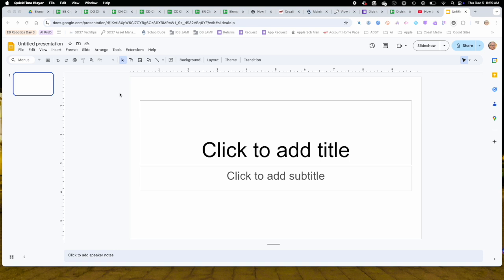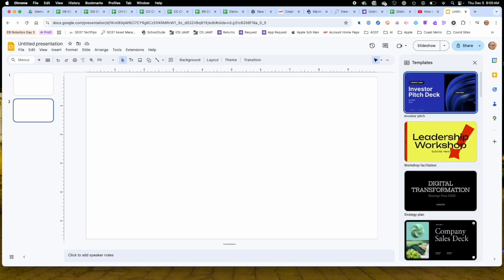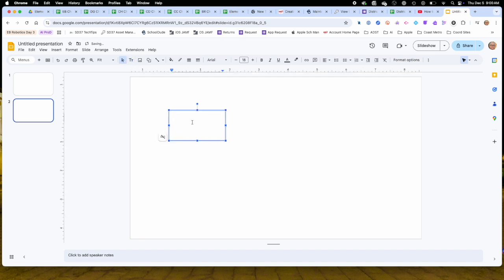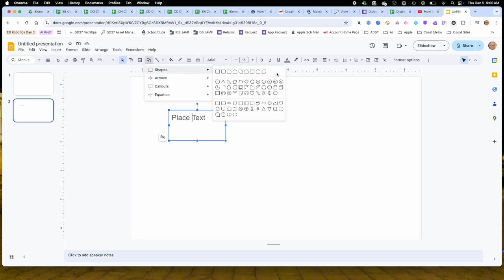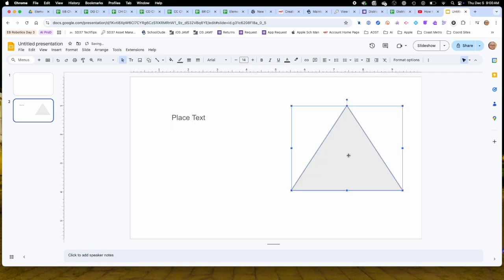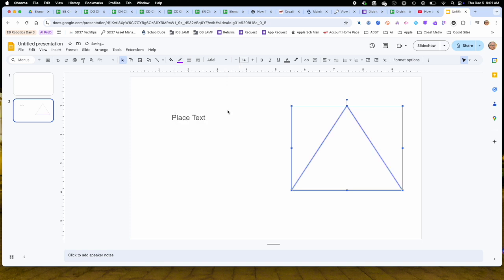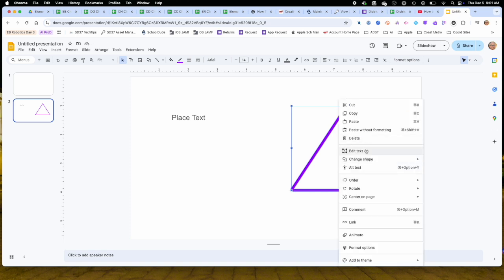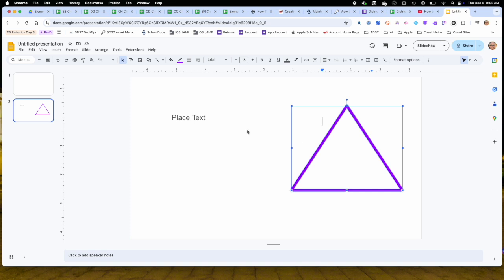TechTip Tuesday Dec 17 Google Slides Layout and Text Boxes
Now that Google has introduced templates, this weeks text tip show how to change the layout of slides, as well as how to use shapes as text boxes.